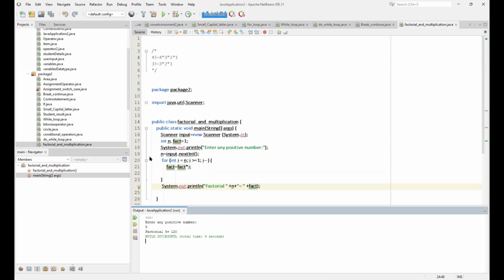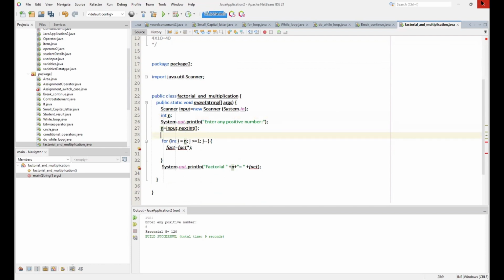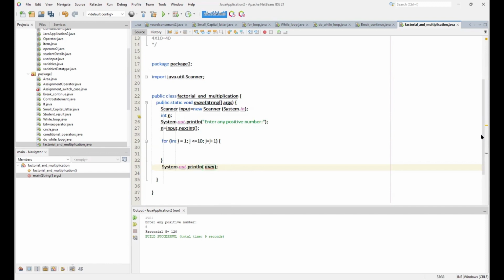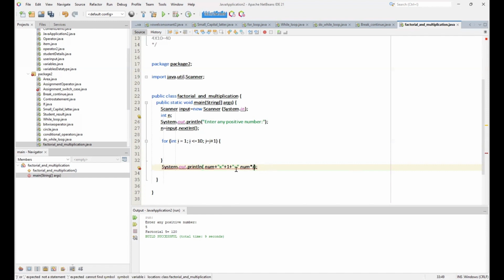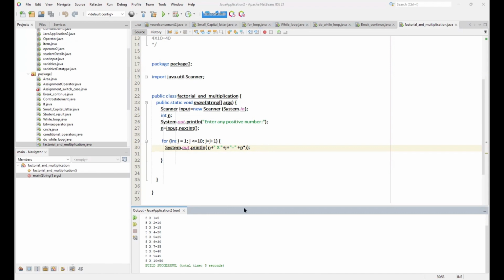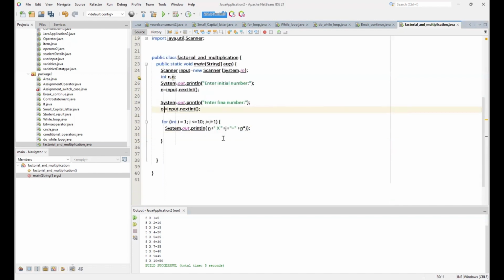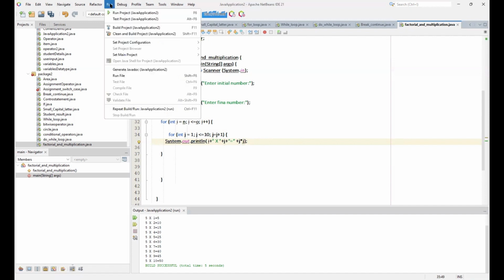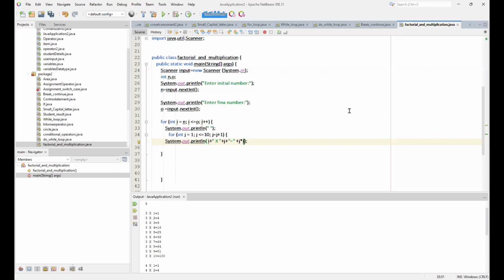Java 41: Multiplication table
Here i used nested for loop : when we use a for loop inside other for loop that time its called  nested For